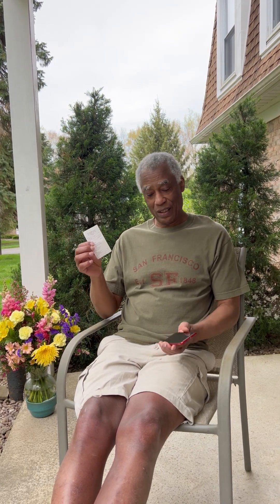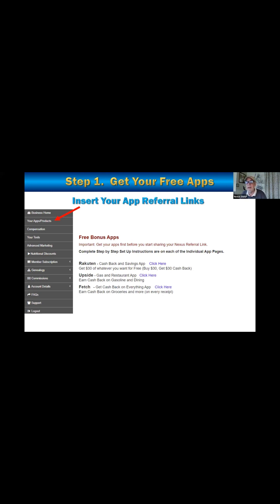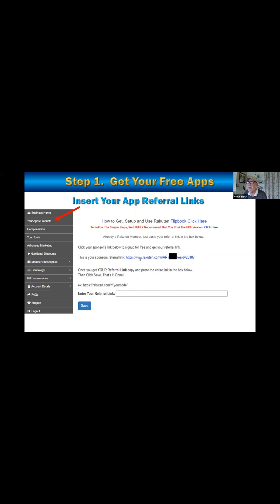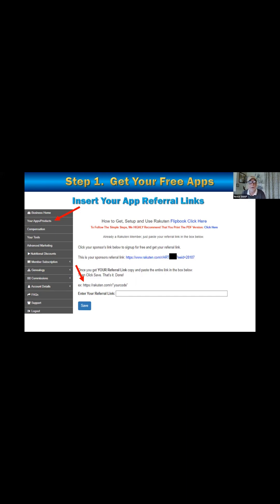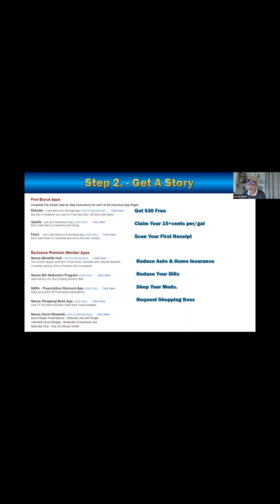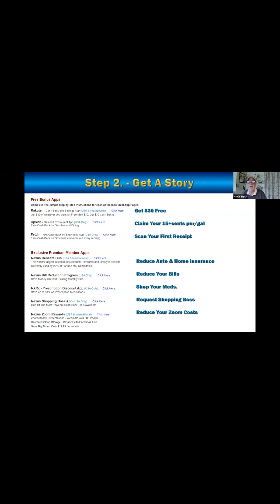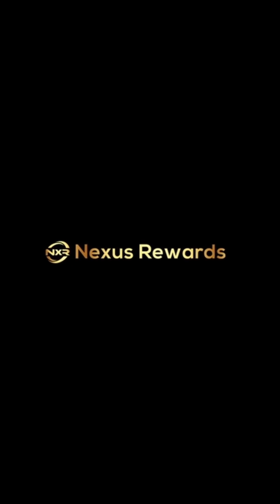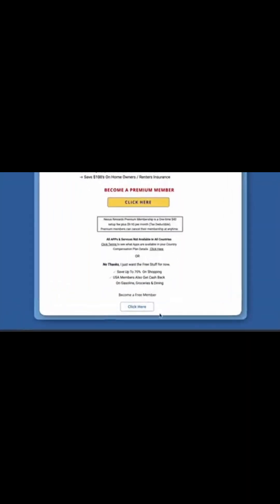Nexus Rewards Cashback App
Are you ready to turn your everyday shopping into a passive income stream experience? With the Nexus cashback savings, you're about to discover how simple it is to dine out and SAVE BIG on Dining Rewards! 🍽️💸
* Is Inflation📈 Taking A Big Bite Out Of Your Paycheck?
*Are Gas Prices Robbing You Of Hard-Earned Income?
*Are Your Grocery Bills Out Of Control?
*Are you looking for a Better Way?
Cashback with Nexus is an innovative new technology that allows
you to put more cash in your pocket and lets pay less for everything
like Gas, Groceries and many items you buy anyway.
The above video showcases the incredible benefits of the Nexus Membership Club. Watch as we navigate through the Cashback Shopping App's user-friendly interface,  select Rebate Coupons, Cashback Savings💵💰💸💲, and Redeem Rewards.
Nexus Rewards is more than just a way to get free meals, it's a comprehensive Nexus Rewards Home Business opportunity platform. An inflation savings process for Frugal Living.
and become a savvy Nexus Snap shopper who not only enjoys free meals but also be part of a great discount rewards program.

Transform your Online, Offline Shopping experience and financial future growth.
to Join for FREE.
Watch, learn, and start shopping your way to success by using the many
Shopping Discounts!🚀🎉